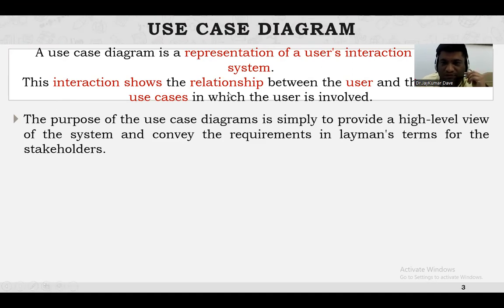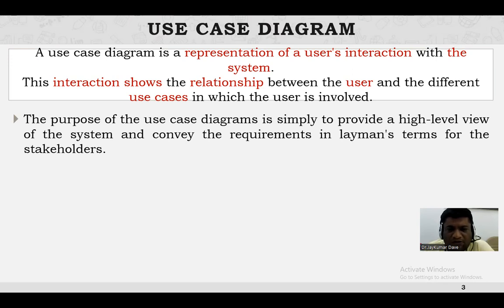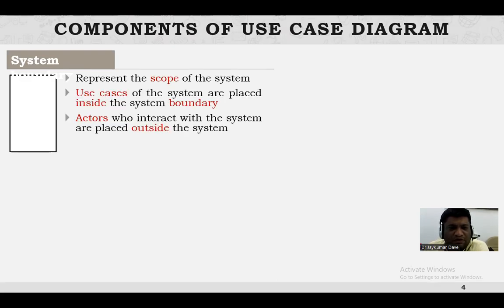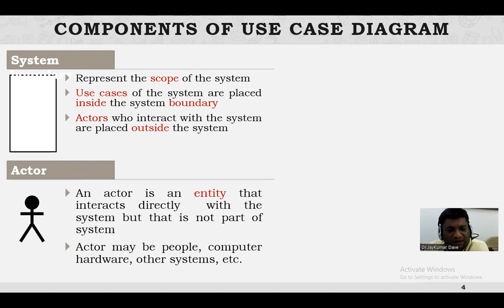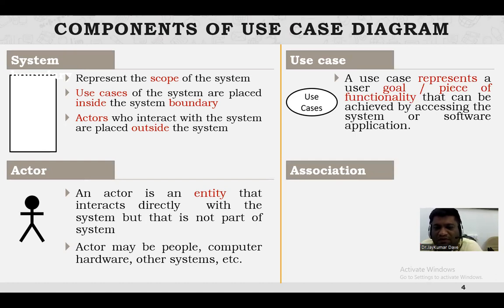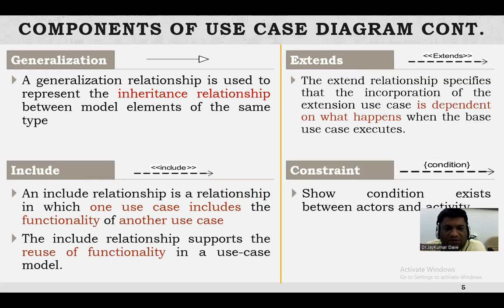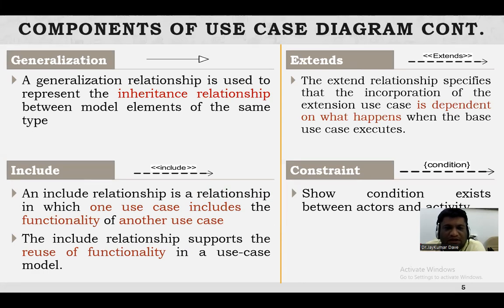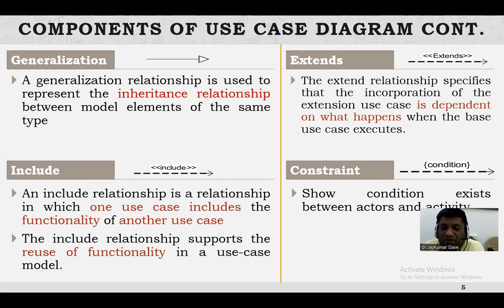Design and Modeling with UML Part1 - Software Engineering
Here we discuss about the importance of Use case diagrams while designing the system.We also discuss about the components and symbols of use case diagrmas